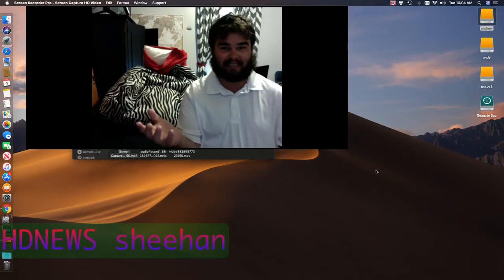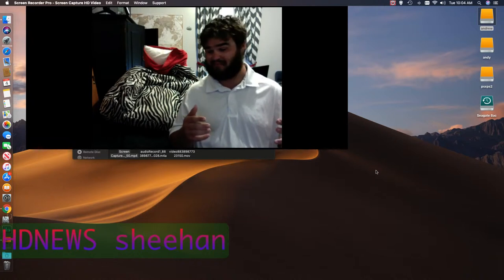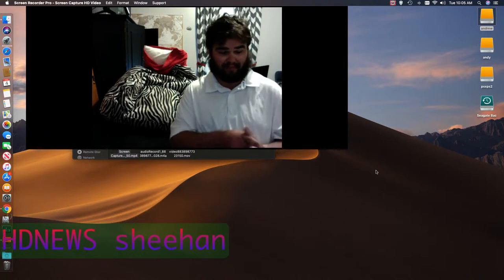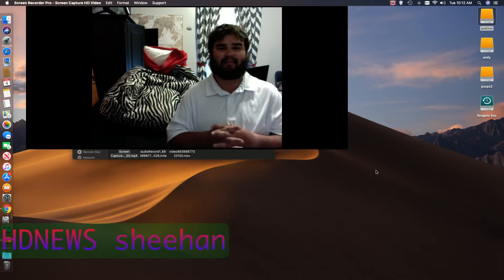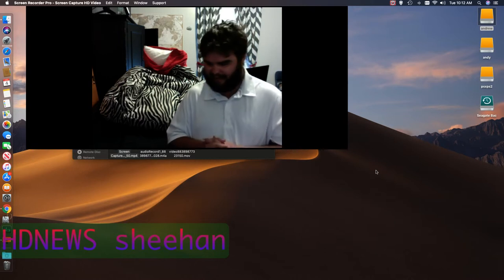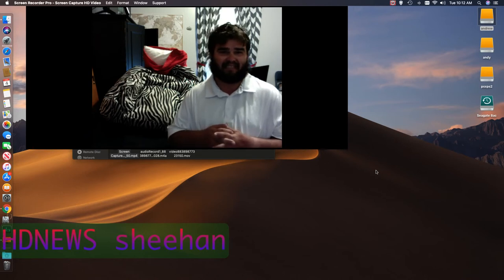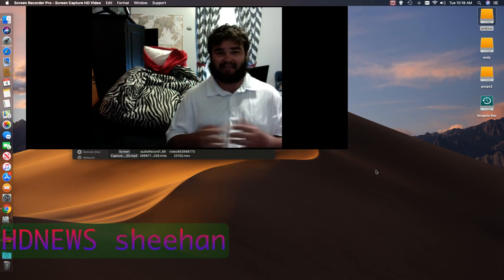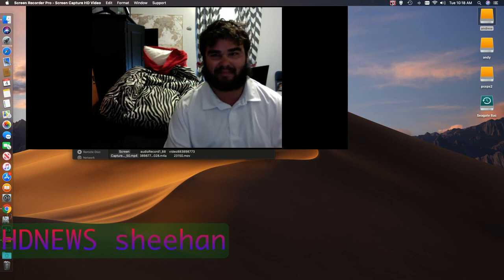Duquoin farm fresh that I grew up with was sold to other owners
This is HDNEWS   vlogs  how  life is going on !